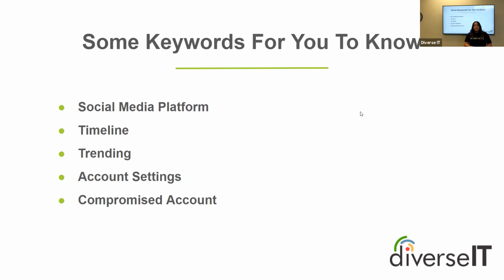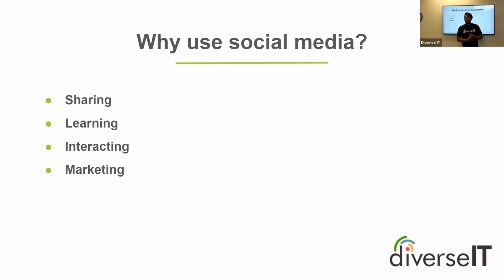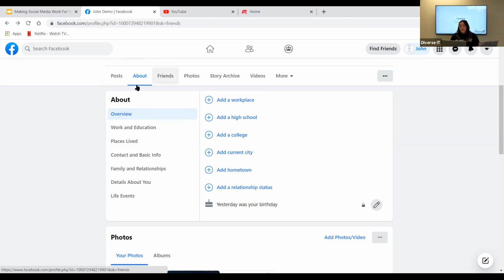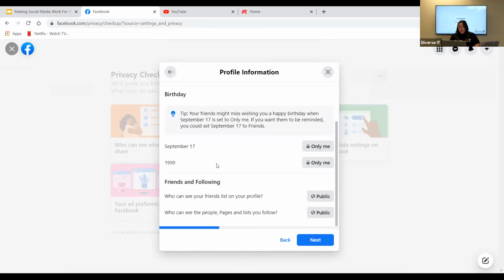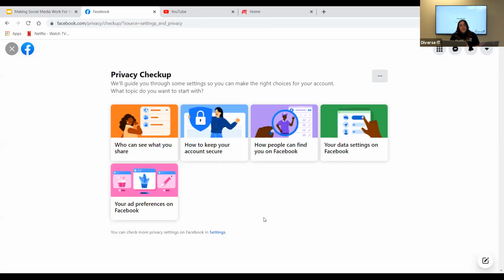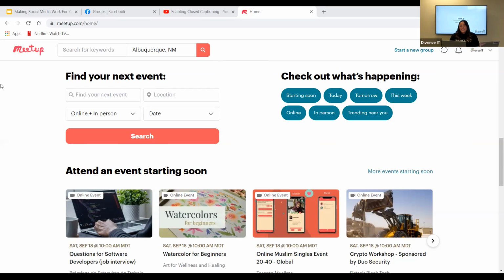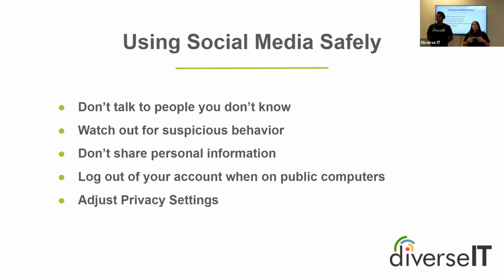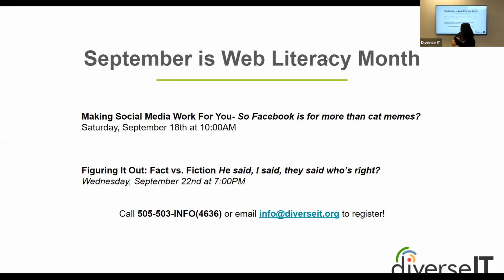DiverseIT Training: Making Social Media Work For You